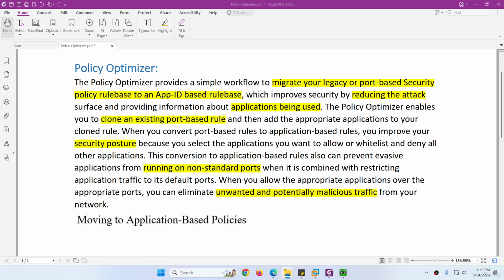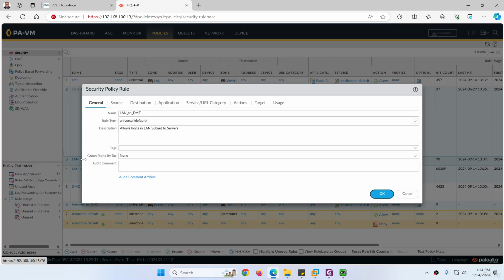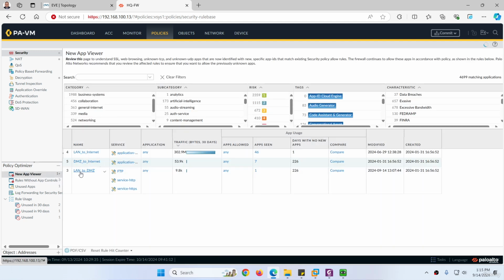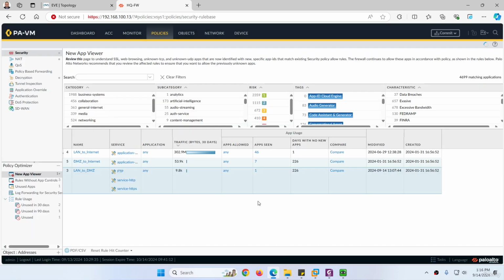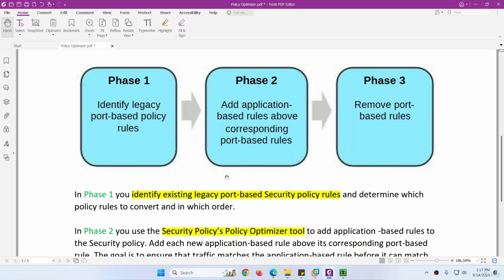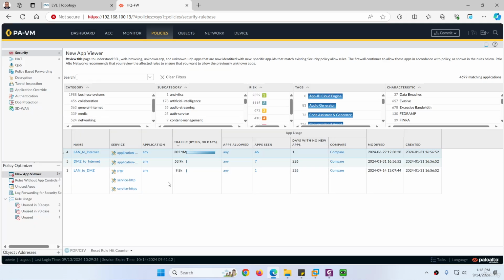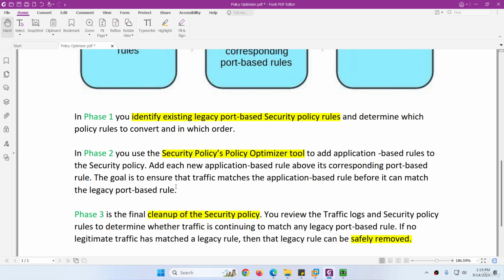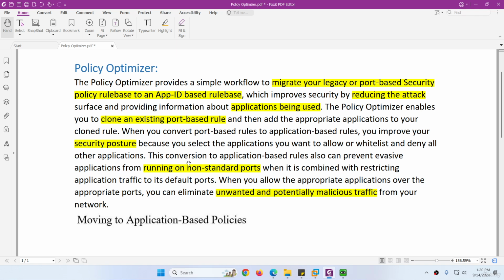75 Policy Optimizer